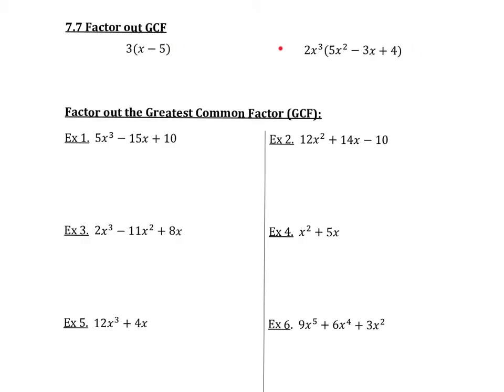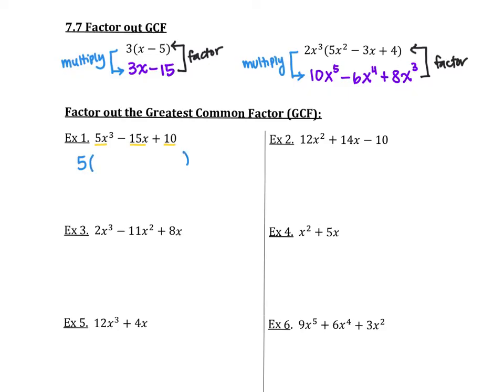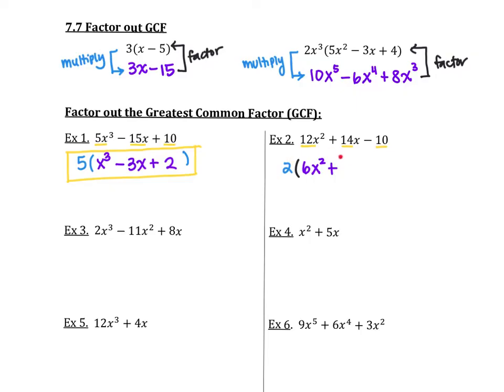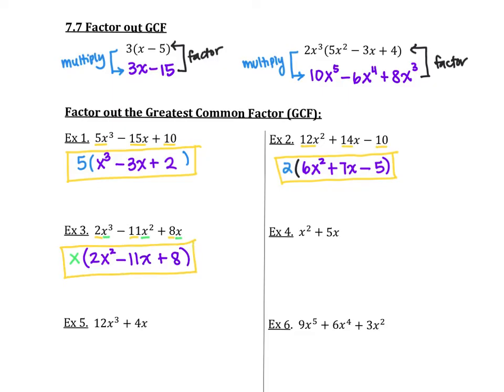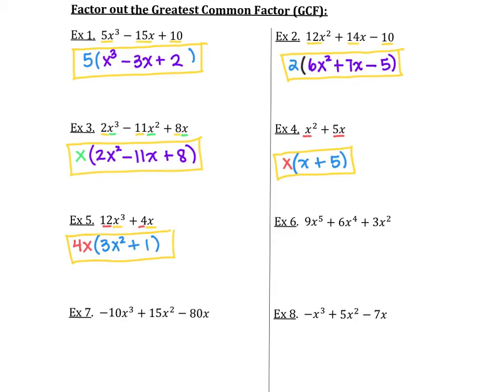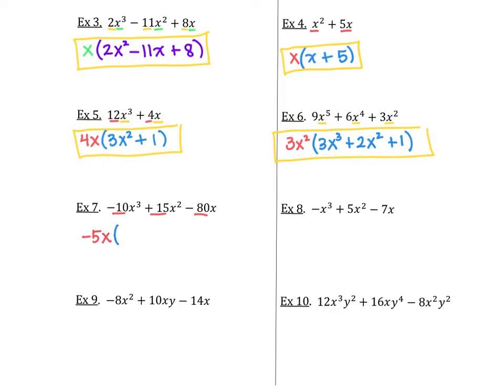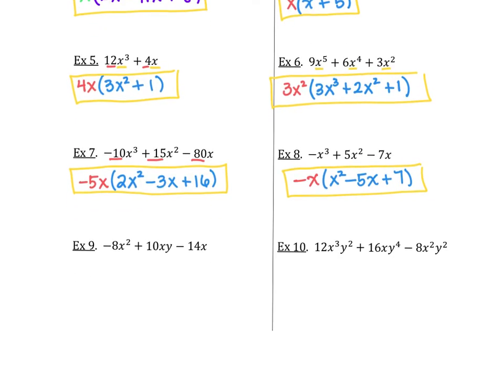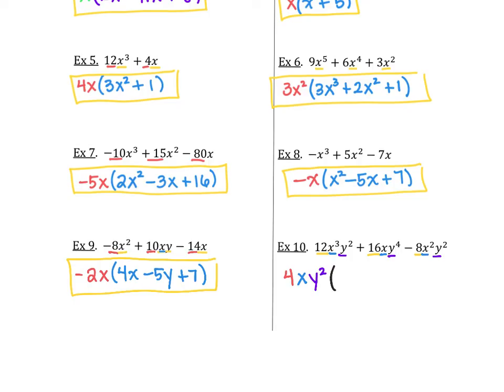7.6 Factor out GCF